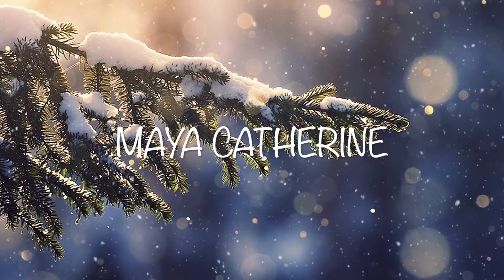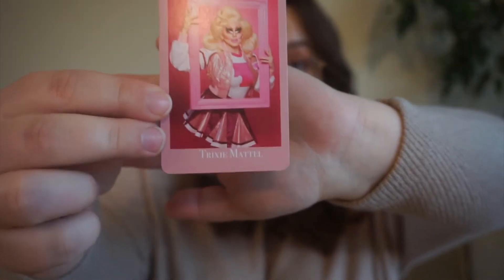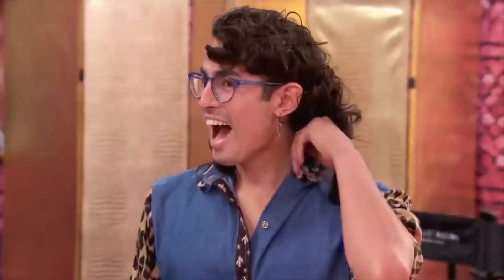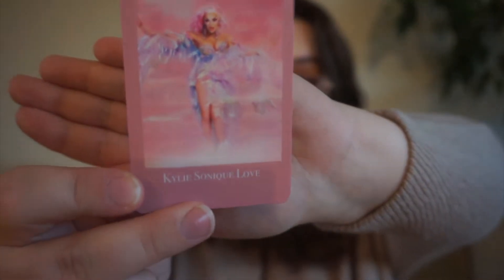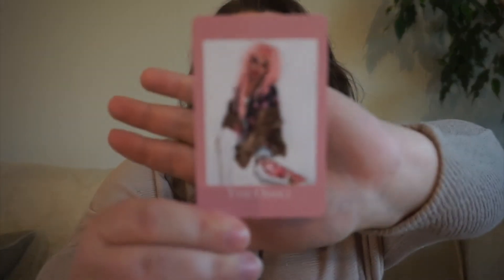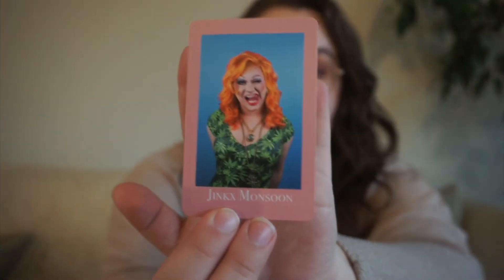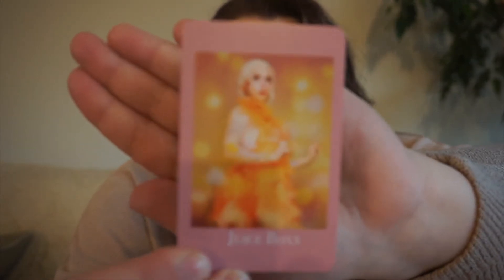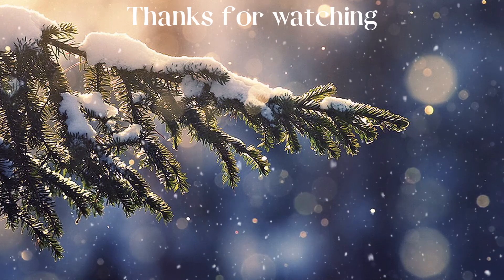VLOGMAS DAY 1: DRAG QUEENS CHOOSE MY TBR (game walkthrough)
hello and welcome to vlogmas! this year will be a mix of sitdown videos and vlogs. I hope you love this walk through of my new TBR game: Drag Queens choose my TBR!